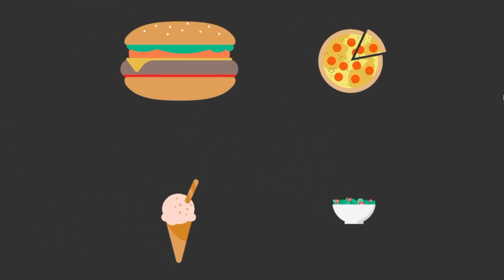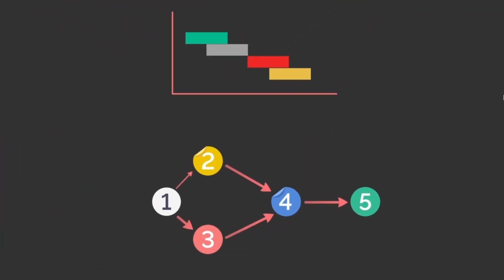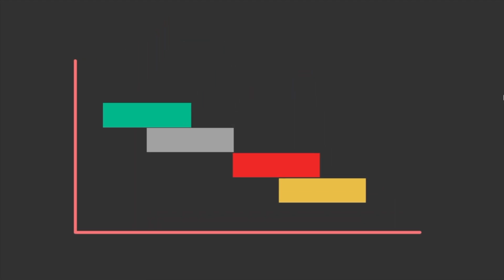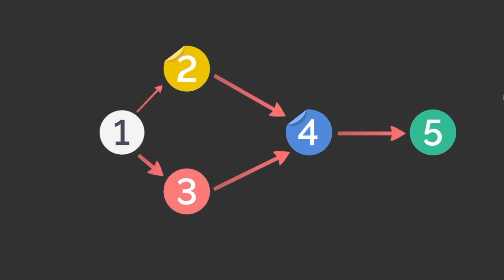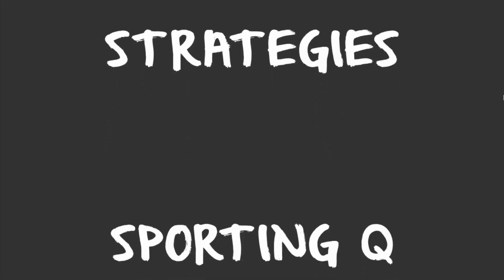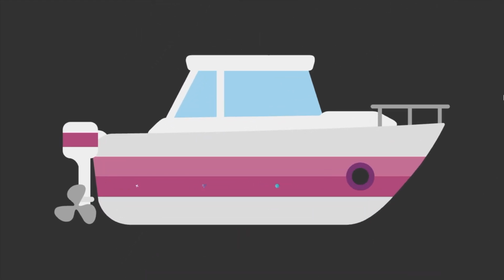HSC Business Studies Operations Summary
This is a summary of the OperationsTopic of Business Studies in the NSW HSC.